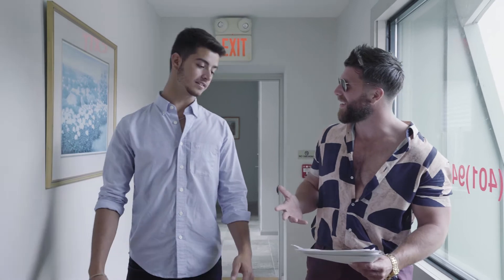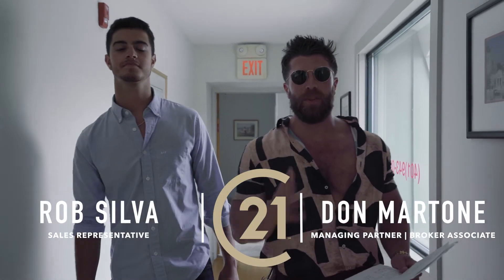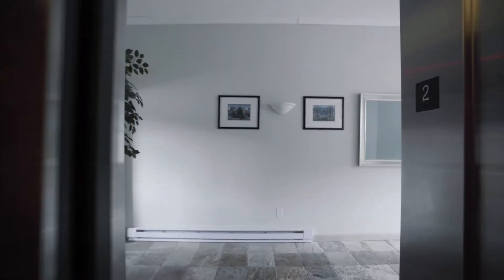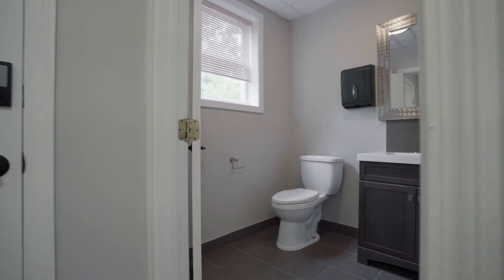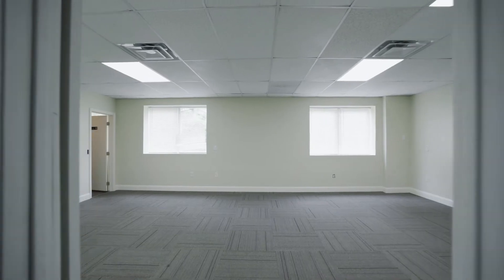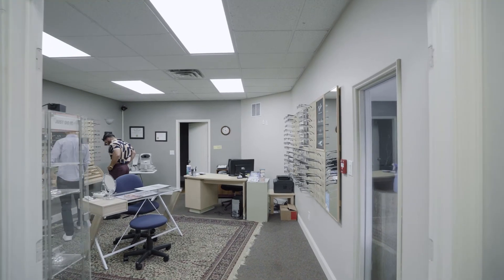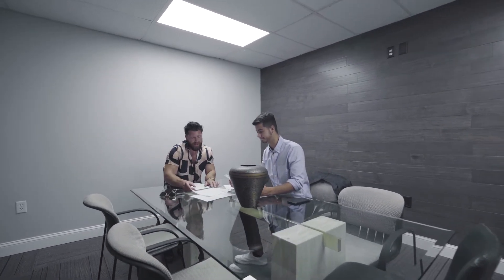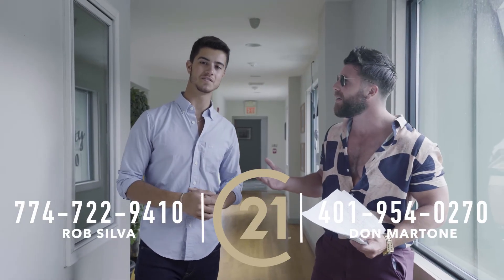NOW LEASING-4000+SF 800 OAKLAWN AVE CRANSTON RI 02920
Now leasing at Garden Hills Center.
•4000+SF
•100+parking spaces
•550 feet of frontage
•high traffic center
•place to grow, 8,18,20+ year anchor tenants
•elevator
•ADA compliant
•zoned C3 office/retail/general business